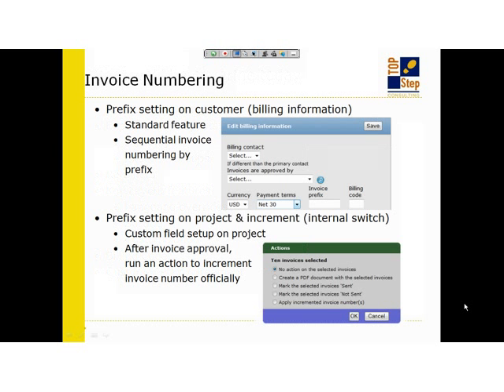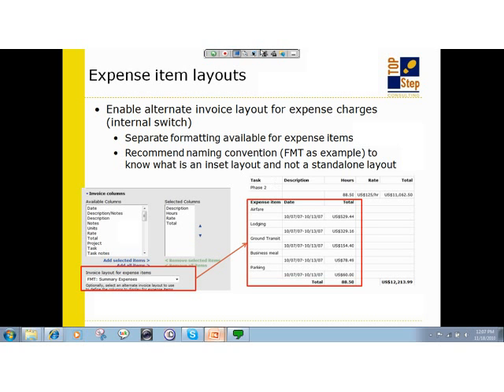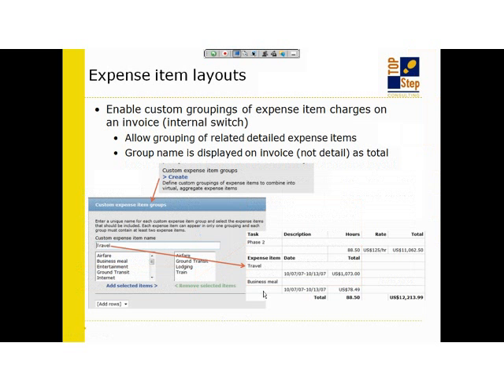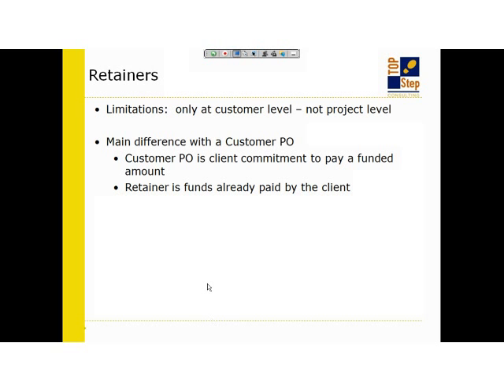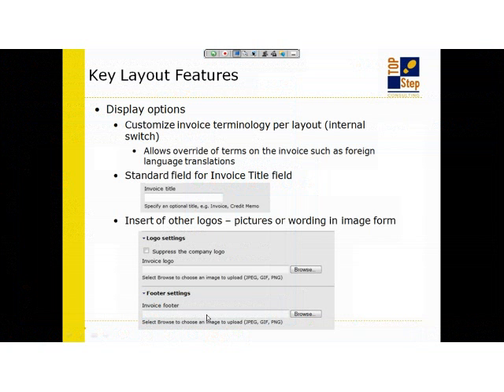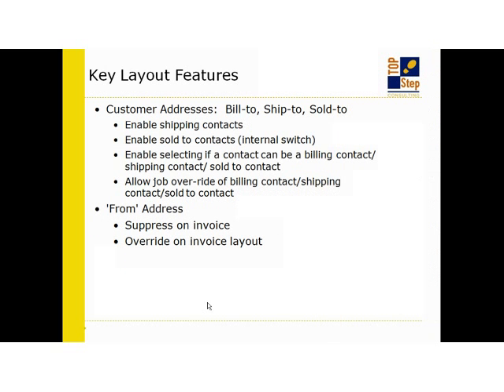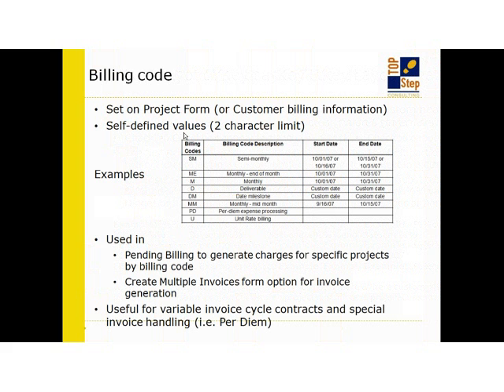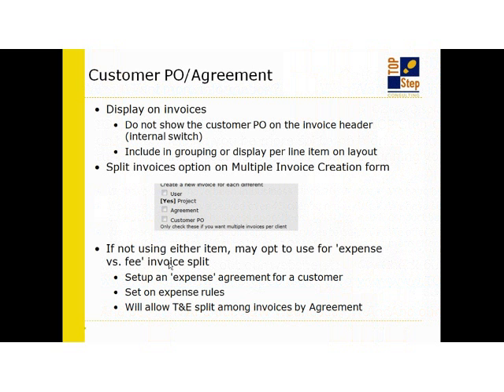OpenAir Expert Webinar Series: Advanced Invoicing